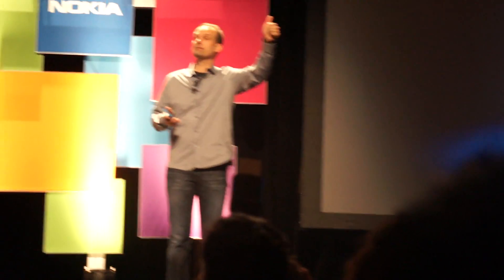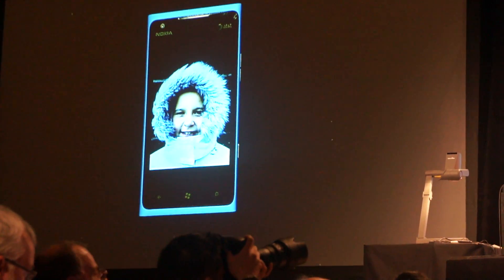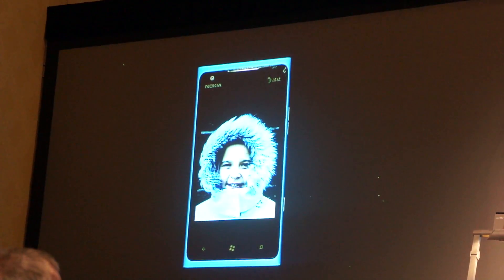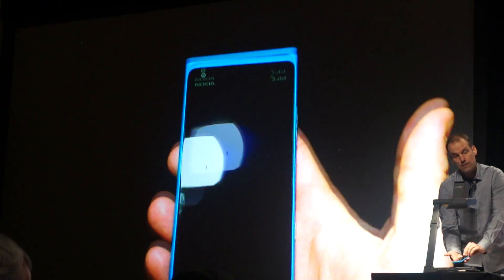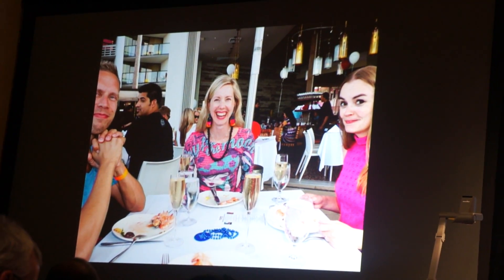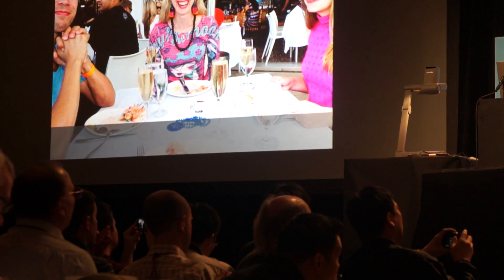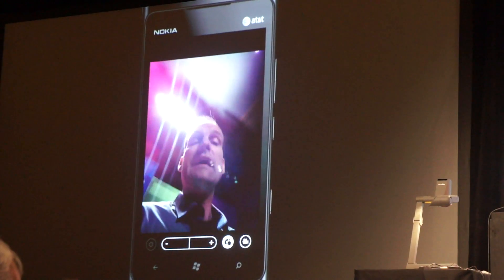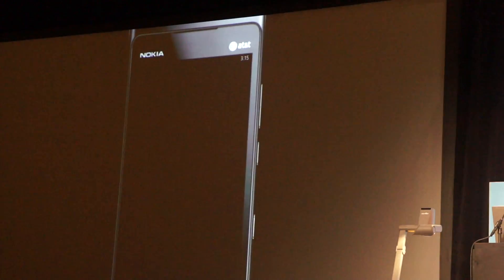Introduction of the Nokia Lumia 900 Press Conference 4 (CES 2012)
CES 2012 introduction at the Nokia Press Conference